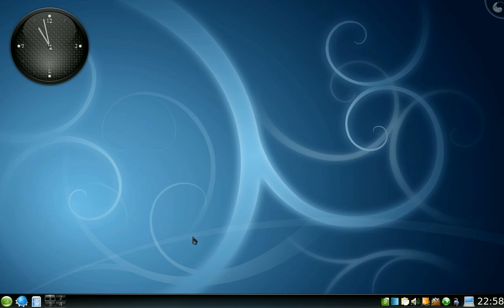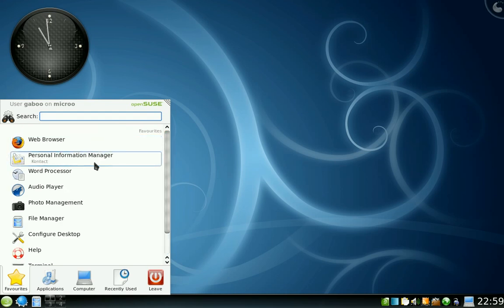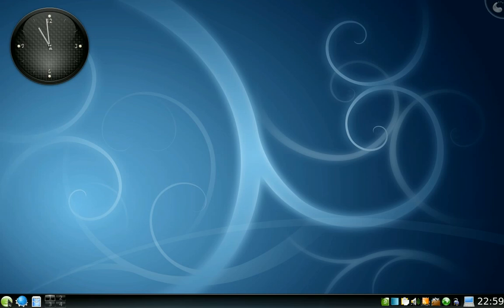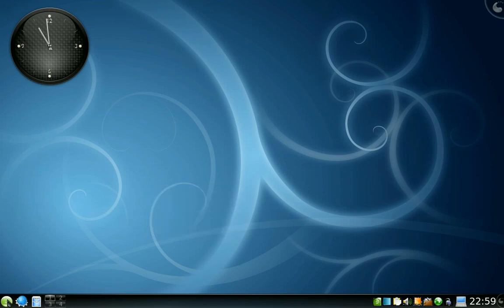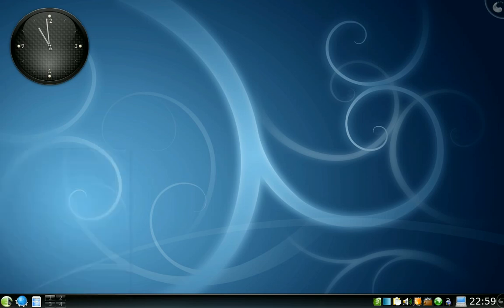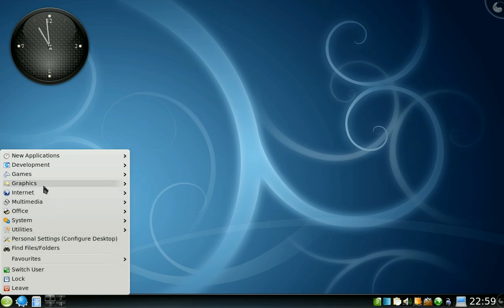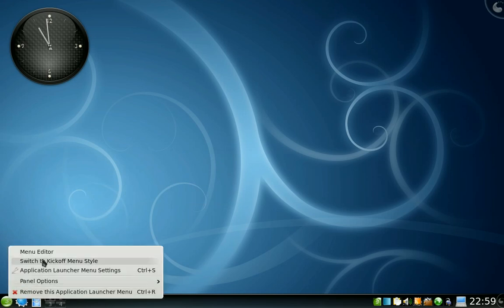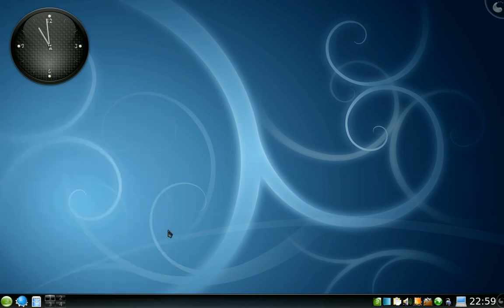Tutorial : change kde menu launcher style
A short tutorial to show how to switch between kickoff and classic menu launcher syles.